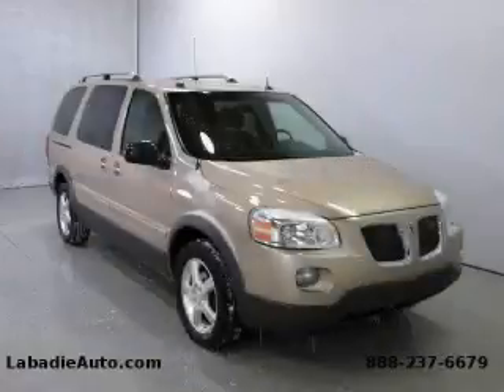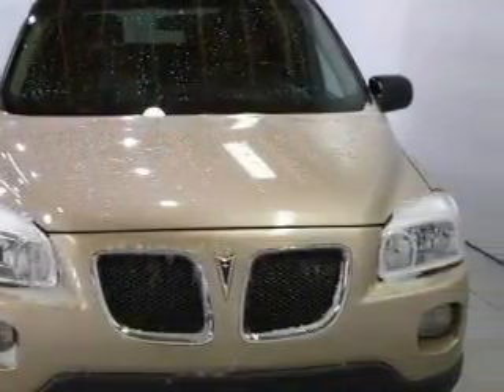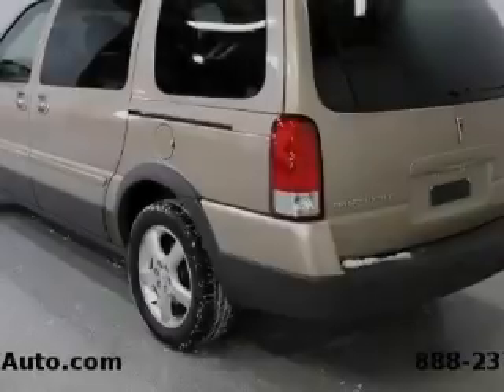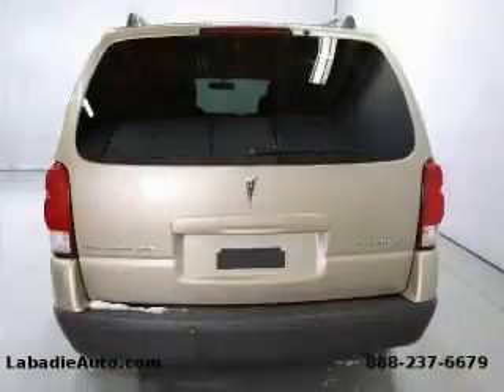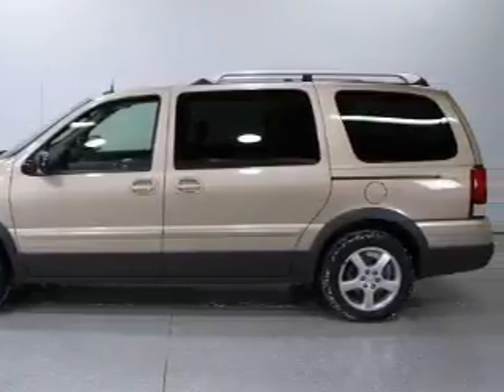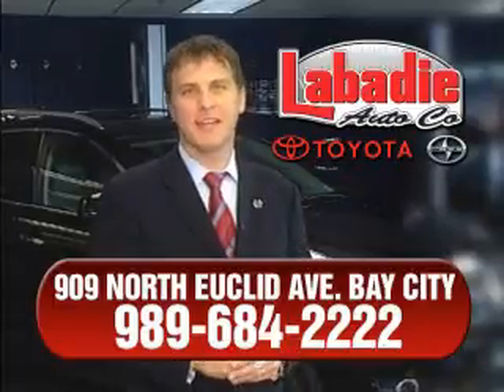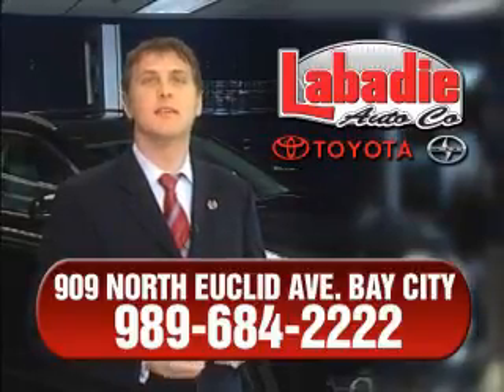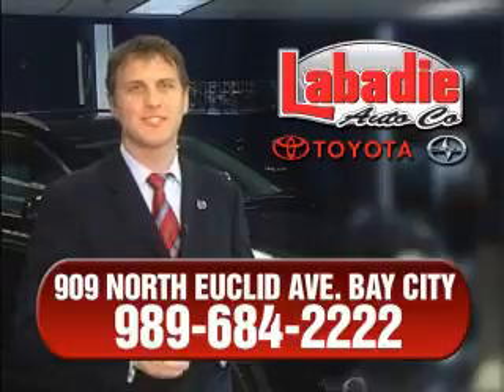Used 2006 Pontiac Montana SV6 Midland MI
We are proud to present this 2006 Pontiac Montana SV6.

 Year: 2006
 Make: Pontiac
 Model: Montana SV6
 Engine: 3.5L 6-Cylinder
 Trans.: automatic
 Exterior: Sedona Beige Metallic
 Miles: 86,781
 Interior: Cashmere

 2006 Pontiac Montana SV6 Bay City MI